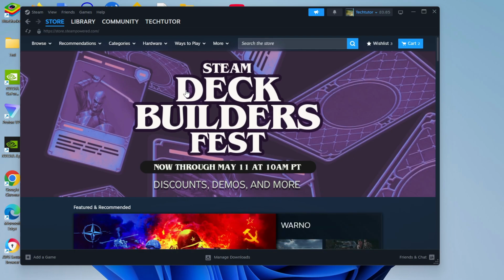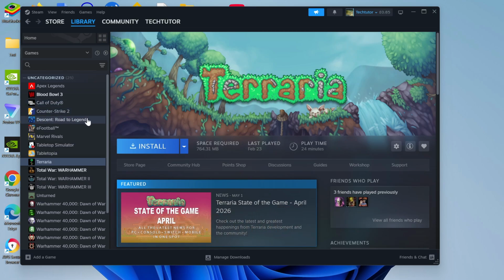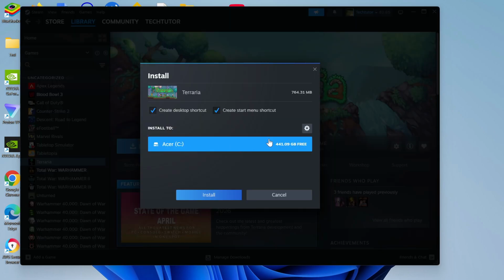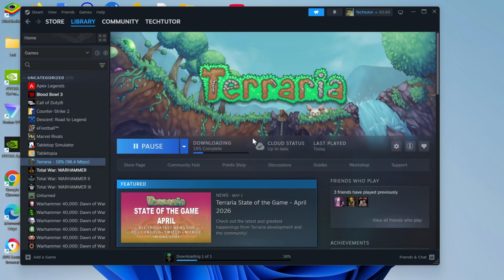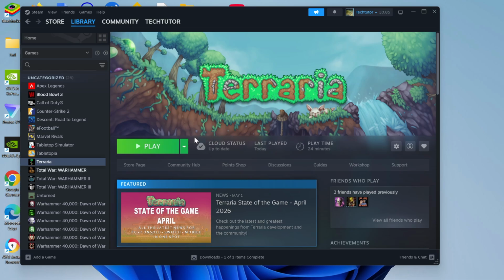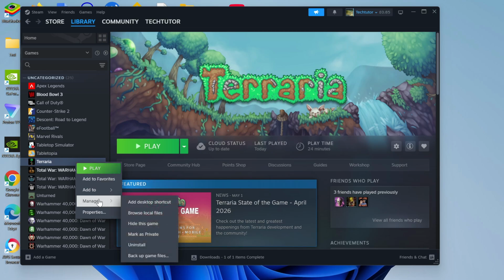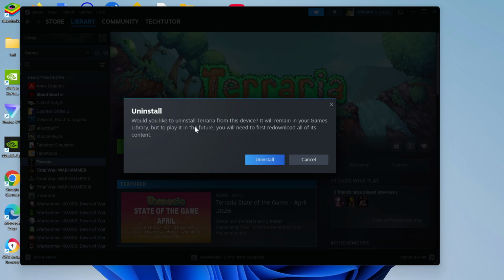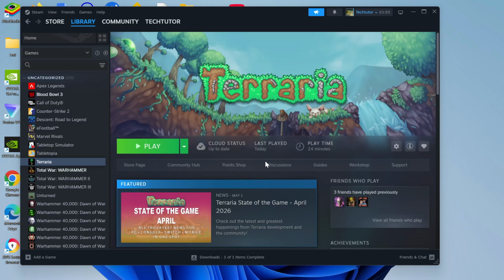How To Uninstall And Install Games On Steam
Learn how to uninstall and install games on Steam quickly and easily.

In this tutorial, you’ll learn how to remove games from Steam and reinstall them whenever you want. This can help free up storage space, fix game issues, or redownload corrupted files.

This guide is perfect if you want to:

Uninstall Steam games
Reinstall games to fix problems
Free up storage on your PC

Watch until the end for the easiest method that works.

Thanks!